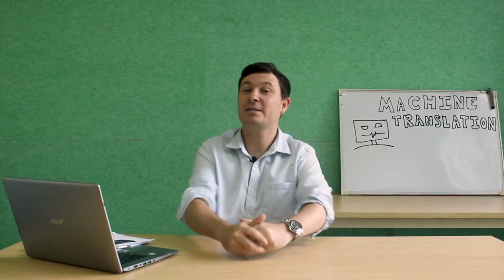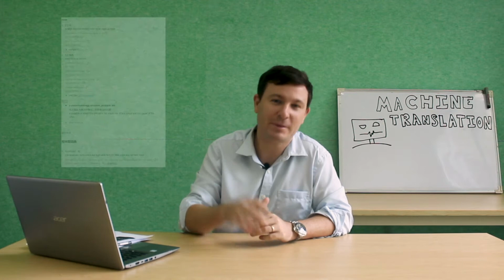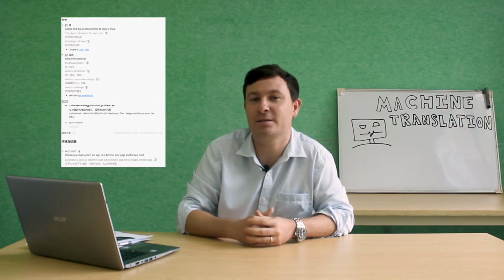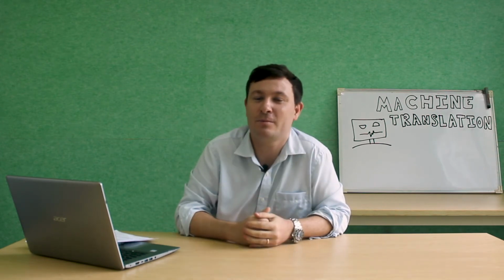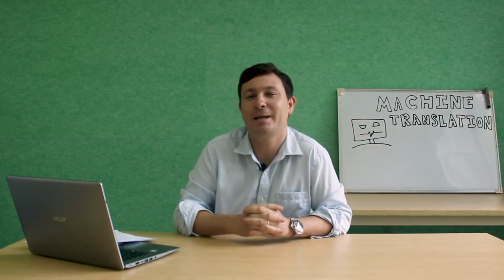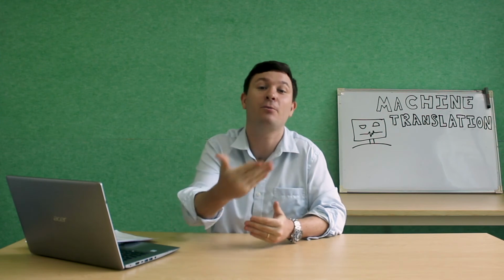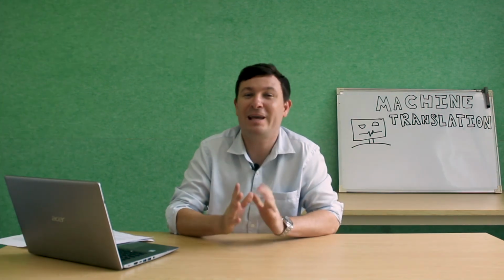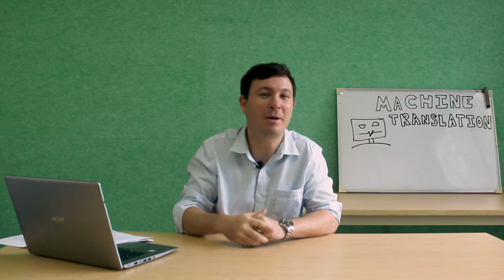MT Solutions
My colleague Matt, discusses solutions for ESL students on how to avoid the pitfalls of machine translation.